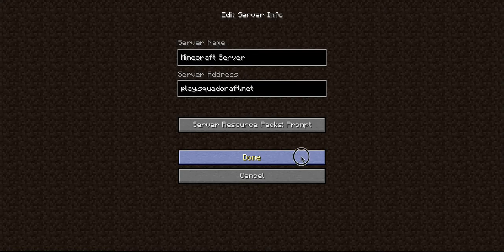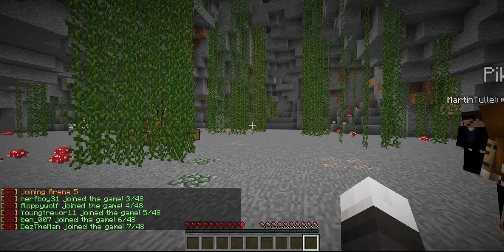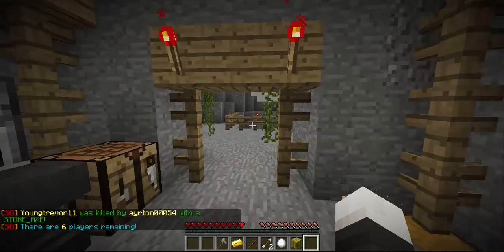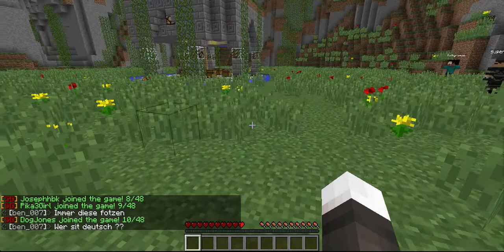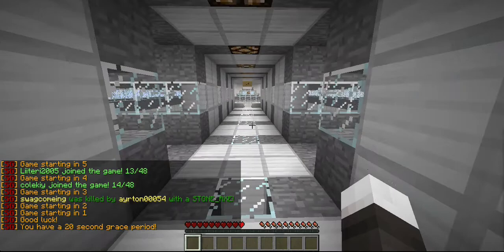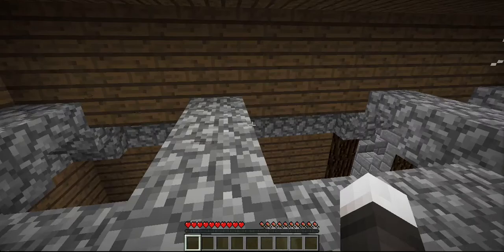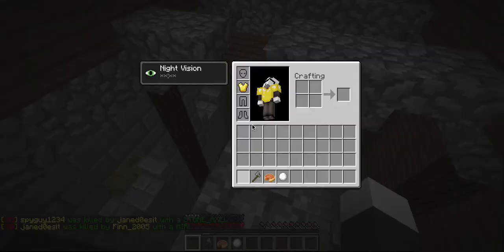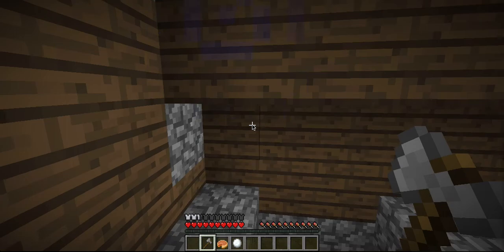Failing in the mine craft Hungergames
me failing at the hunger games